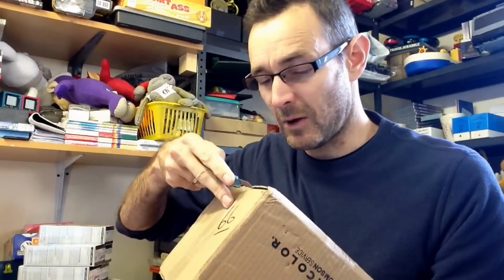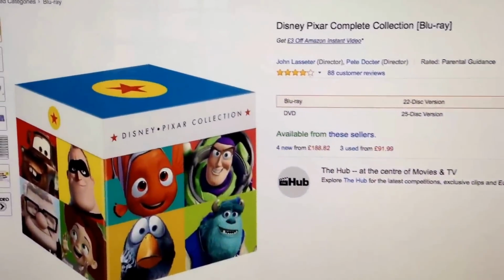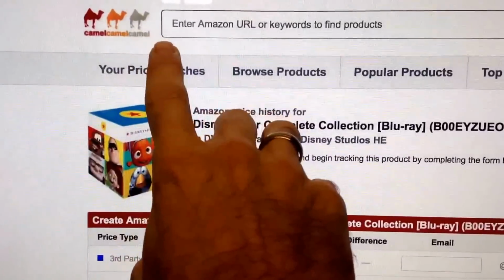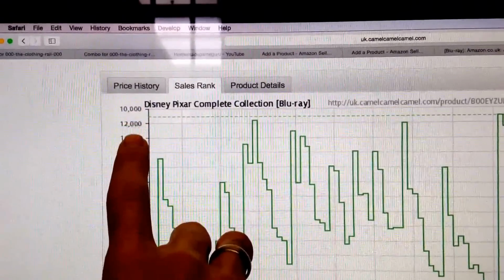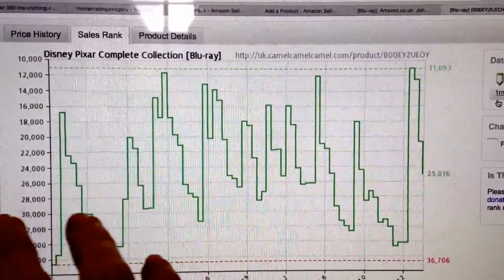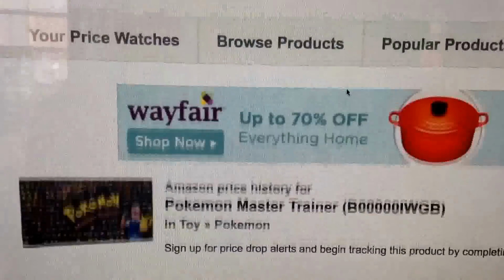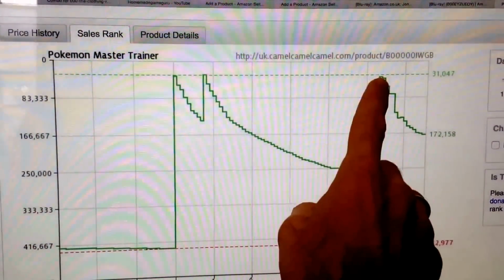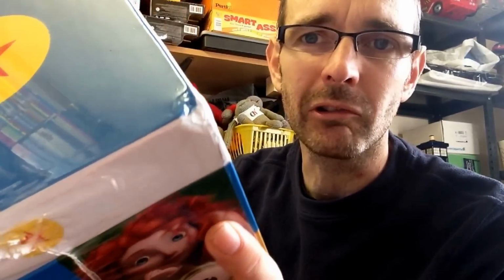Disney Rewards unboxing & Using CamelCamelCamel to judge how quickly an item will sell